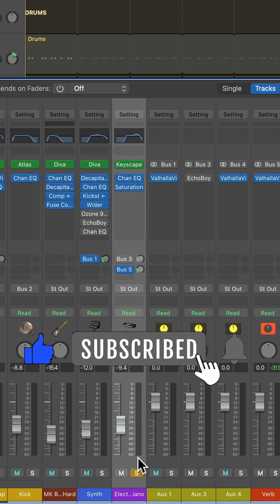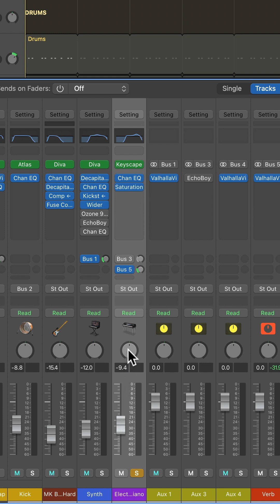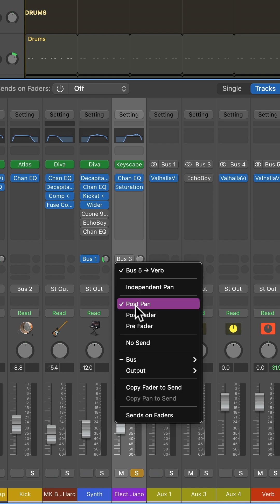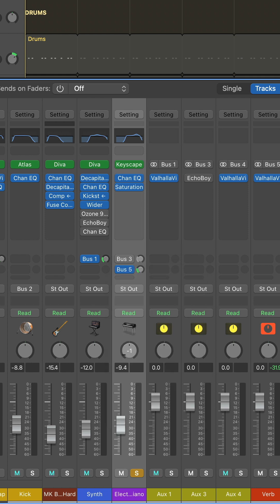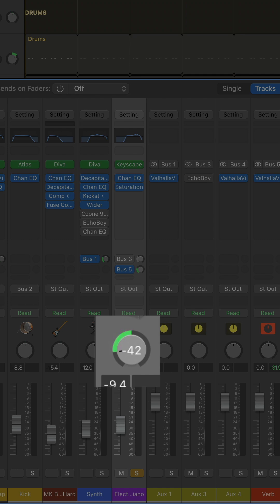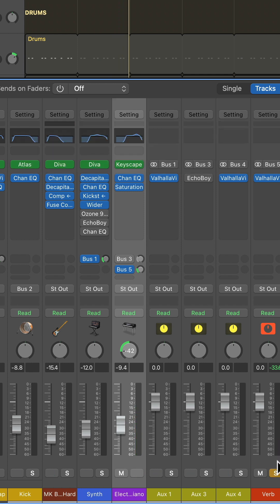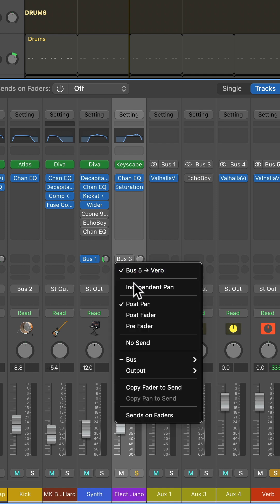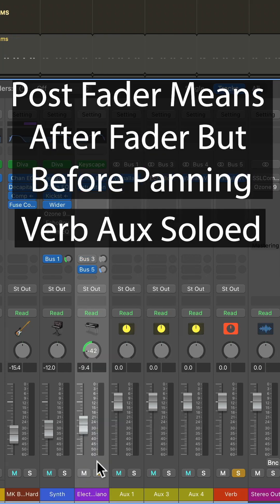How To Keep Your Reverb Wide. A Logic Pro Tutorial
When to Use Post Pan or Post Fader. A Logic Pro Tutorial.